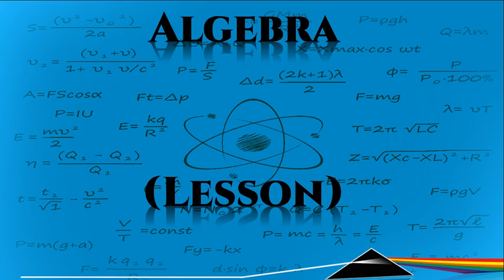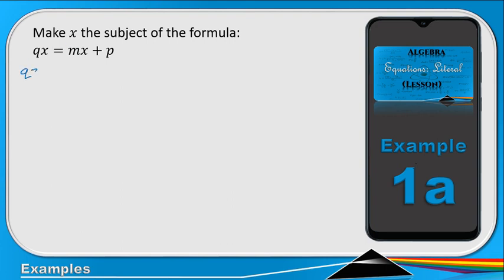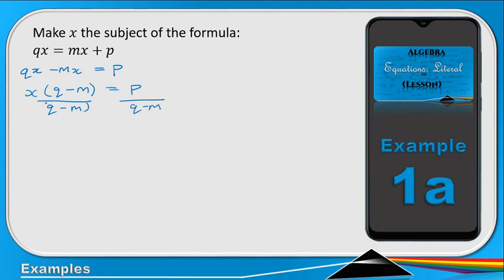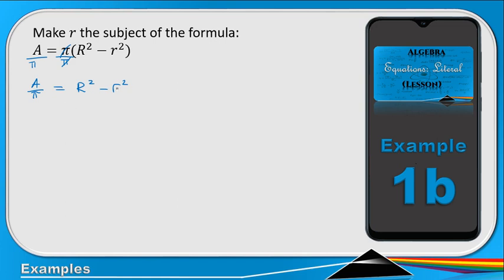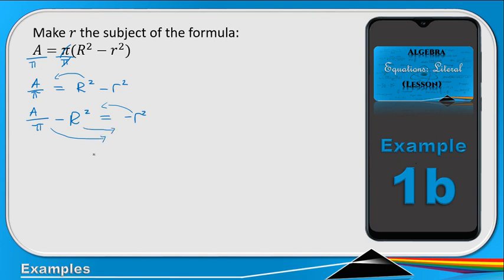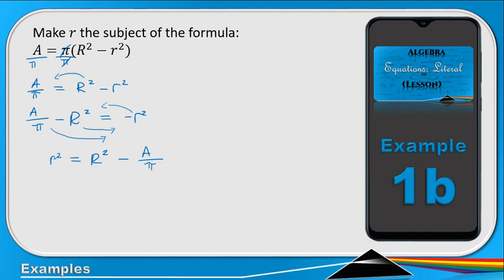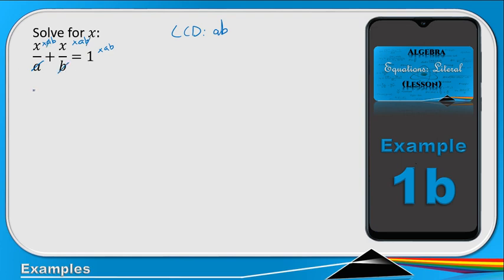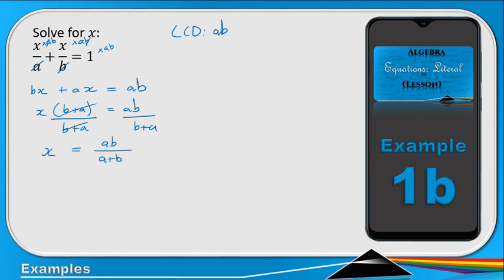S1014 Equations Literal Lesson